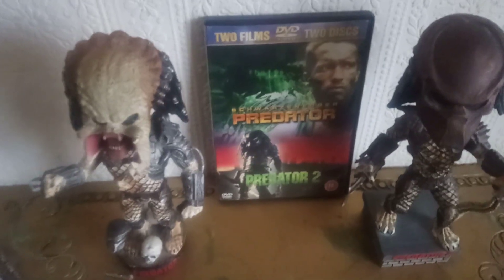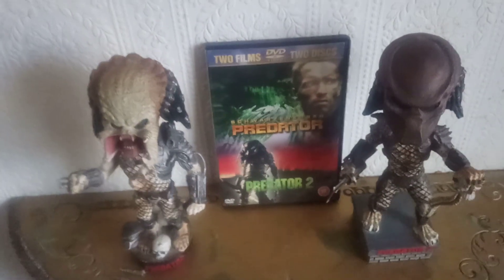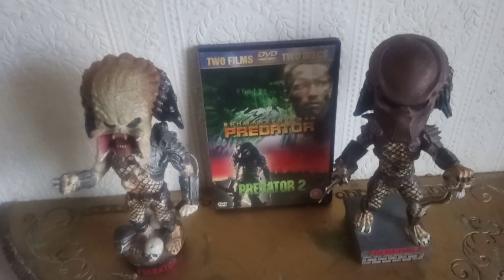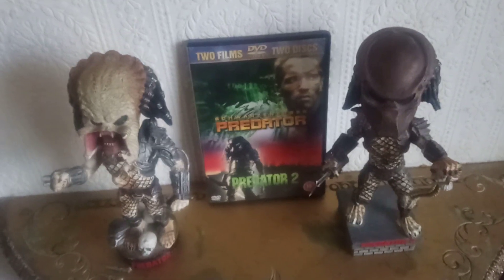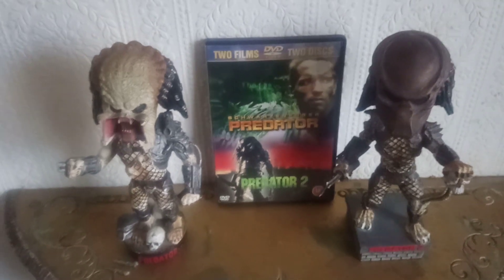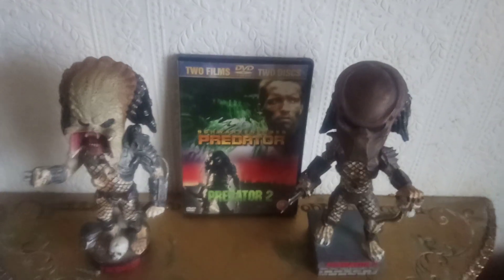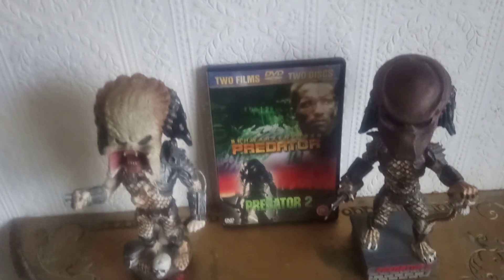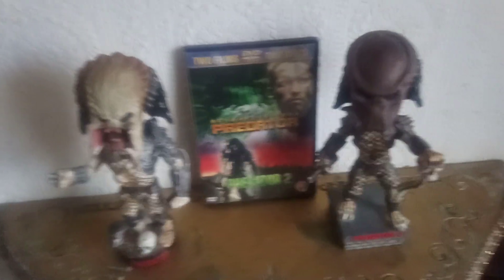neca predator 1 & 2 head knockers